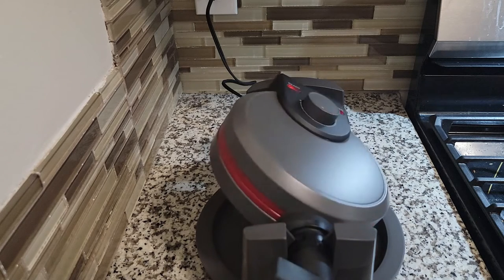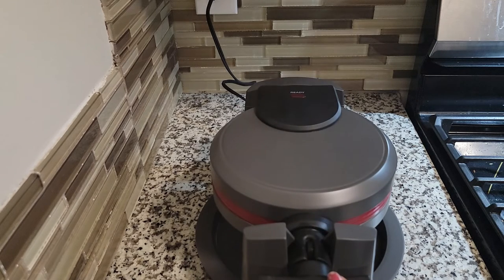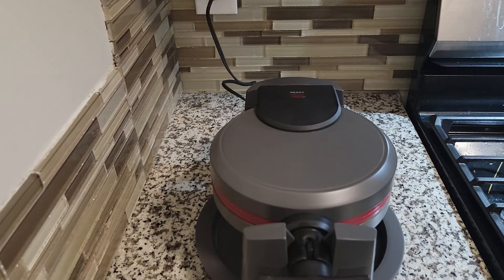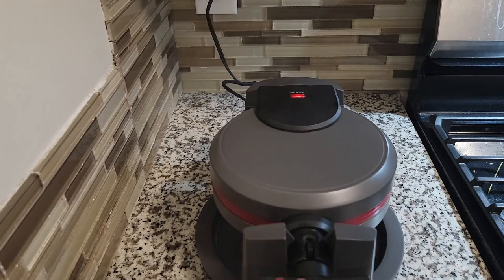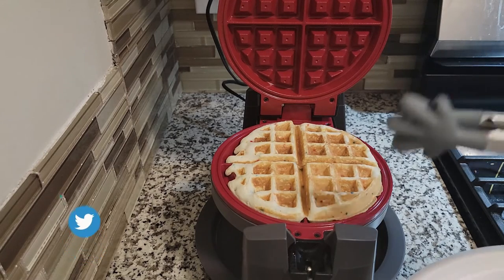CRUXGG | BEST Waffle Maker | ASMR Unboxing + Review + Demo 2022 | K René Review's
CRUXGG | Waffle Maker | ASMR Unboxing + Review + Demo 2022 | K René Review's

CRUXGG Rotating Ceramic Nonstick Waffle Maker

Hey, Y'all! In today's video, I have an Unboxing and demo of the CRUXGG Waffle Maker. I was in the market for a really good waffle maker and found this one at Target so, I hope you enjoy it don't forget to hit the like button & subscribe for more content like this. Have a blessed and beautiful day 💜 K René

💕NEW CHANNEL'S

Zennioptical⬇
Check out this link if you would like to save some coins

💸Hey! Try it using my code and you’ll get $5. QTZKTRB

IGUHHGX

💌   MAILING ADDRESS
Kenyetta(K René)
We love receiving goodies from you all!! (However, do not feel obligated to send us anything I am grateful for y'all watching each of my videos and talking with me in the comments) You all are AWESOME!

🌸  FILMING EQUIPMENT
CAR MOUNT
RING LIGHT
SD CARD

🐘 FAQ
When is your DOB? February 17th, 1983

Where do you find all your music?

How do you save money when shopping online? I get PAID to shop online by using this completely free app that I love!!

Hey, Y'all!  On my channel, you will find, motherhood, hauls (Grocery + Shopping), lifestyle vlogs, and more. I love faith (God), family (My hubby & crew), food & cute stickers, and things.💜 hope you join me in my adventure!

🎈Keep the Hope, Keep the Faith, and Keep Praying ~K René